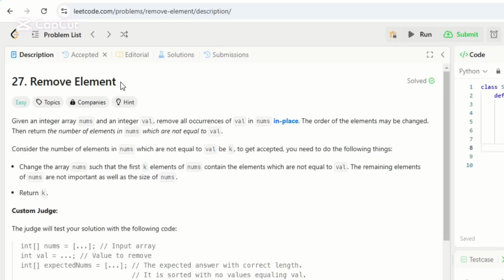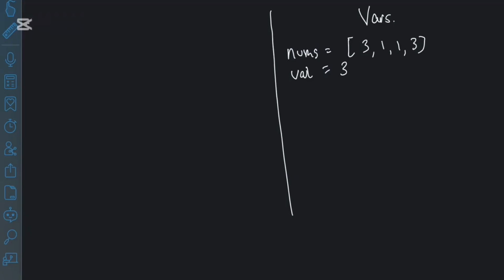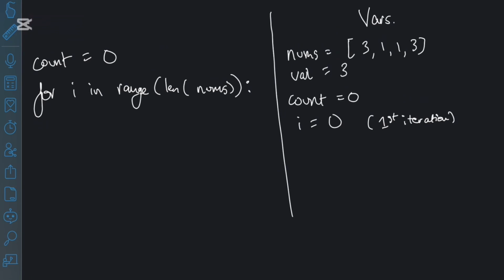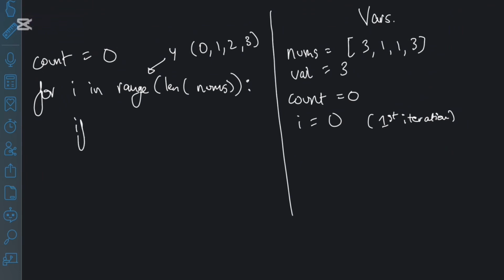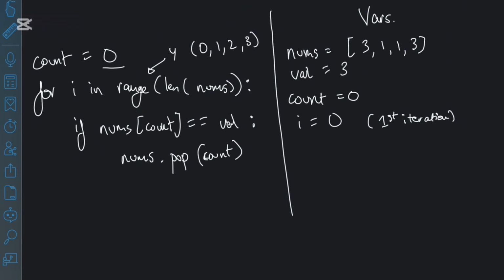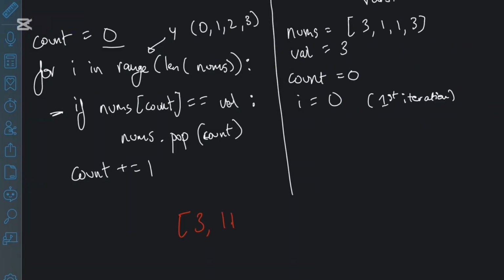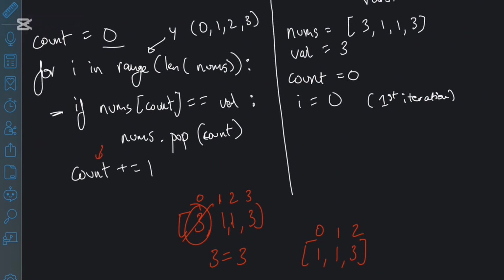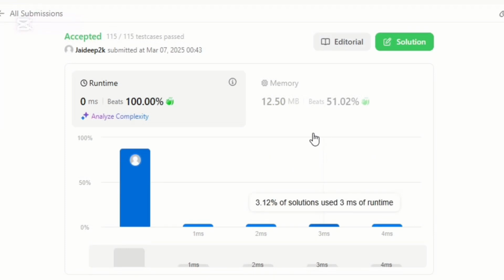27 Remove Element Leetcode Solution- Python